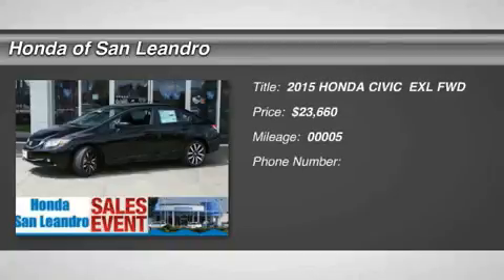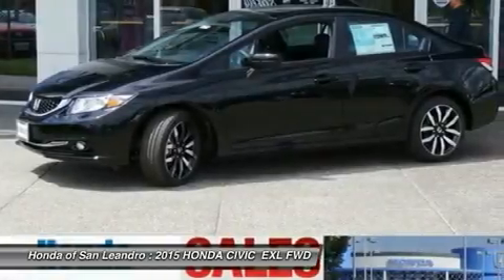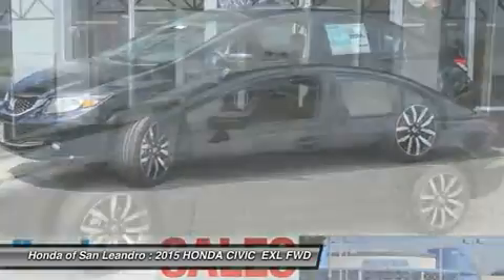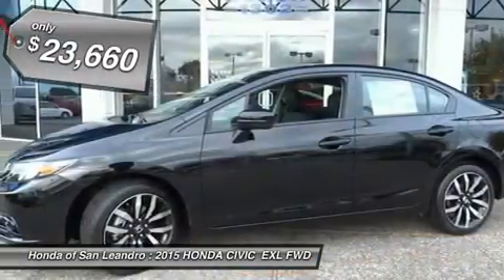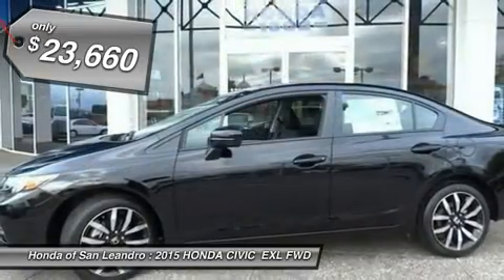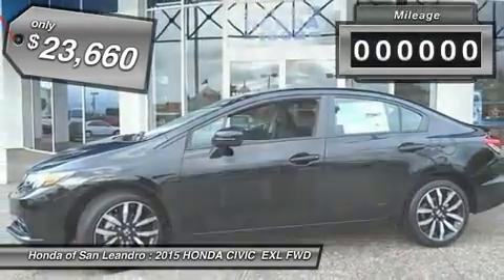2015 HONDA CIVIC Oakland,Hayward,Alameda,San Lean 37298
2015 HONDA CIVIC Oakland,Hayward,Alameda,San Lean
Stock# 37298

You'll love this 2015 HONDA CIVIC . This is a car you'll want to take home. With 5 miles, it features Variable transmission and an exterior color of CRYSTAL BLK PRL. Call us and be the first to open the car door today!